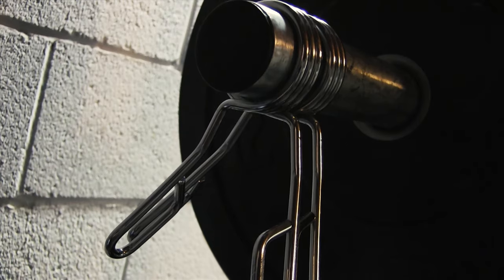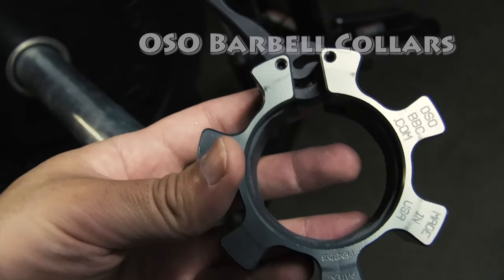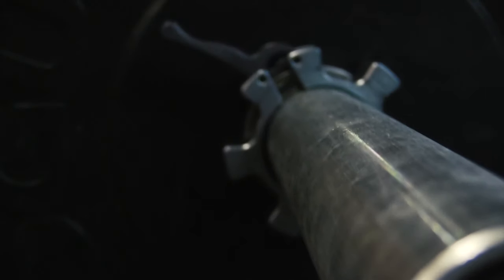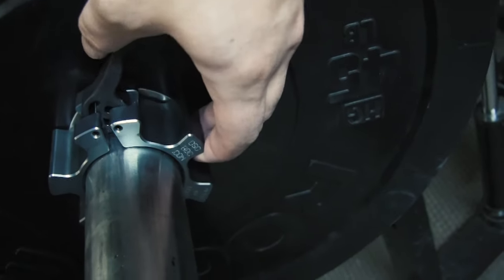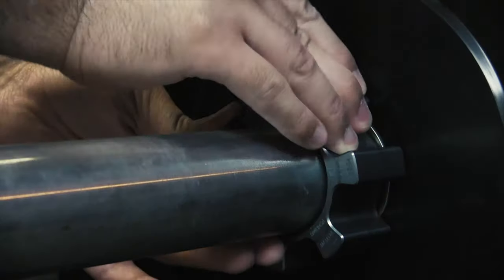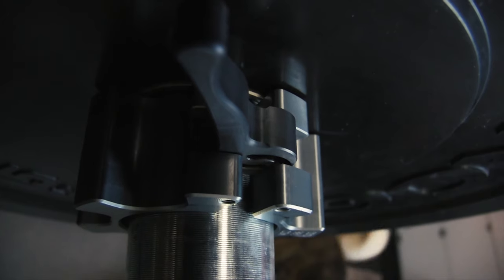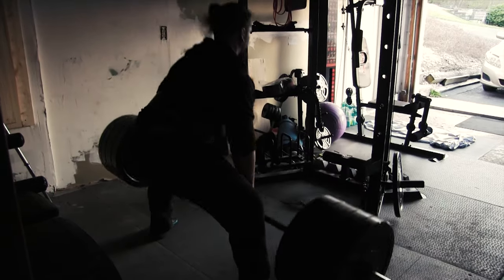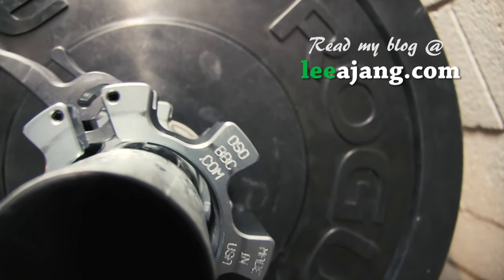Equipment Review - OSO Barbell Collars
I am still in the beginning stages of vlog and item review development and your input could be extremely helpful. You can find more detailed information and insight regarding my fitness journey